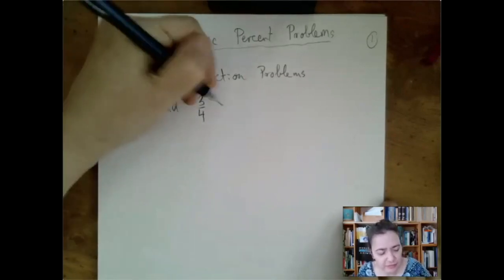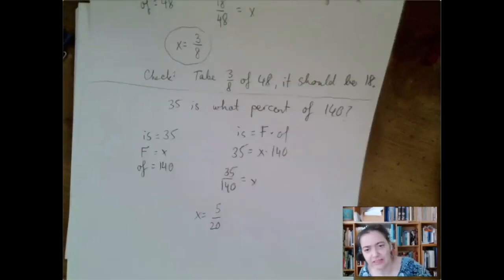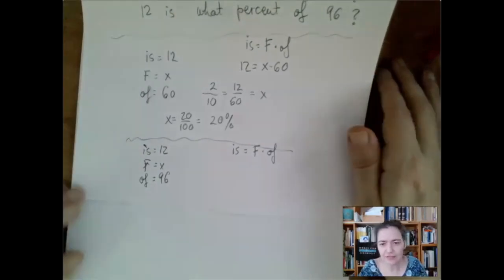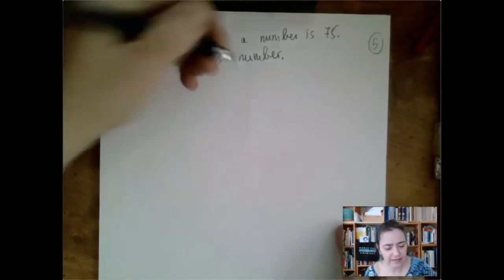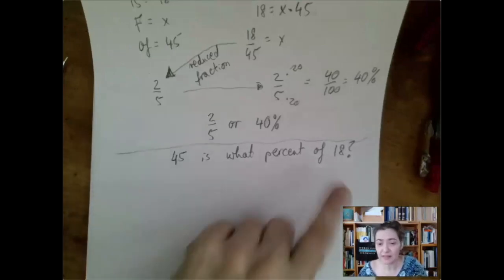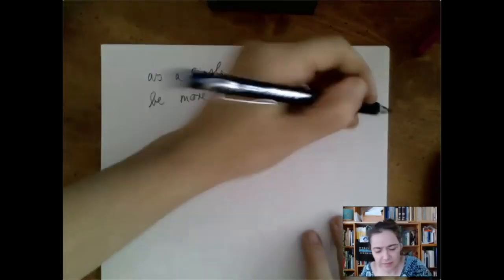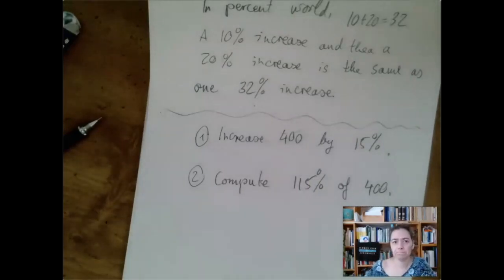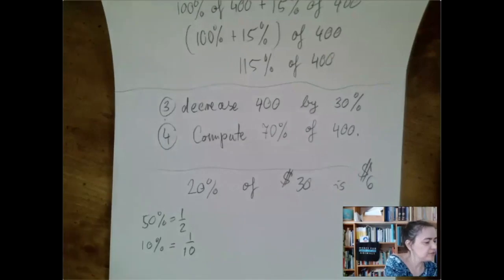Basic Percent Problems